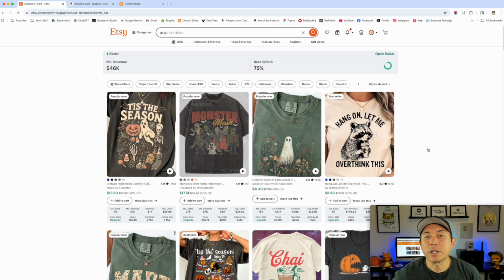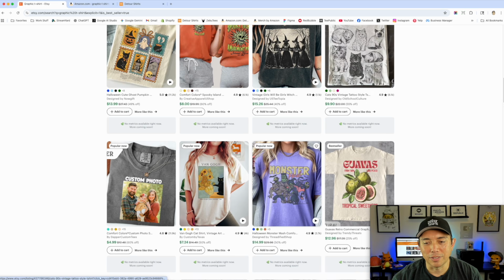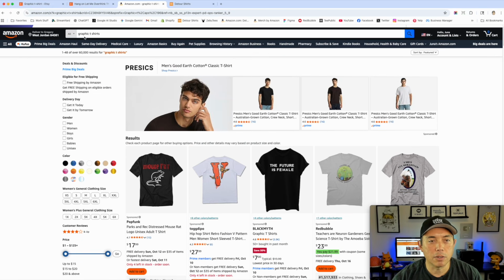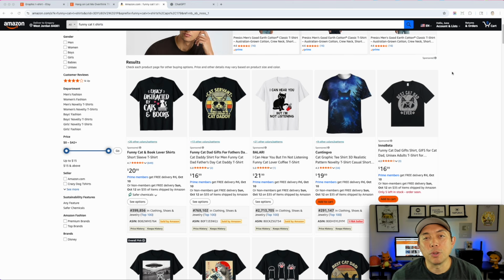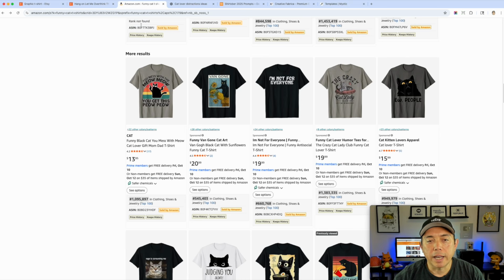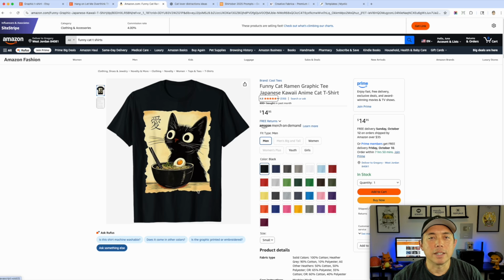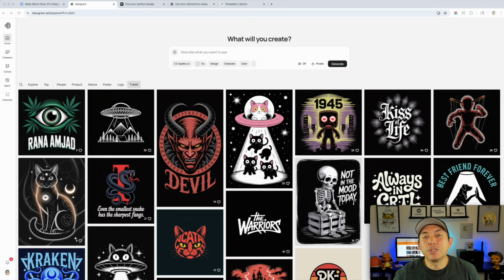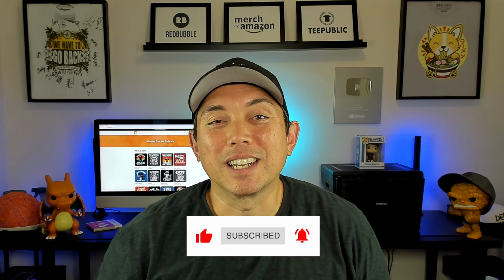12 Genius Hacks to Find Endless Design Ideas for Print-on-Demand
Want to know how I come up with my t-shirt ideas? Here are 12 ways that I use to come up with unique ideas for Print on Demand.

You also get a complete Etsy Starter Course, Complete Etsy Ads Master Course and an Etsy Pricing Calculator with the lifetime deal.